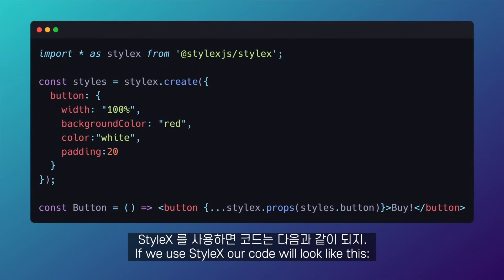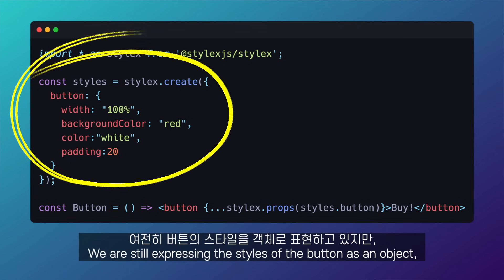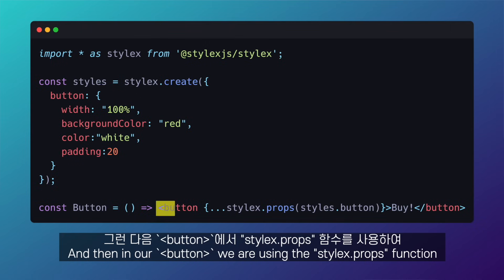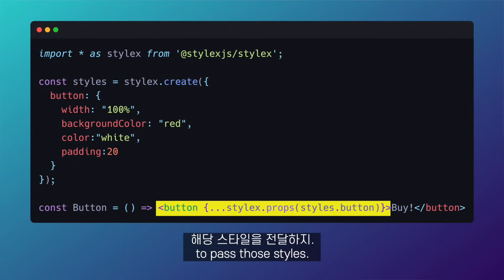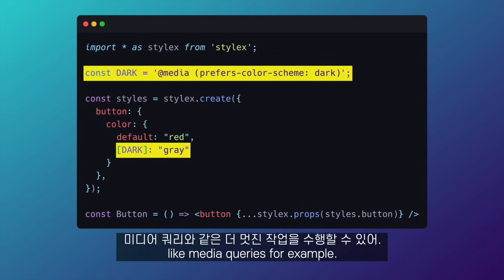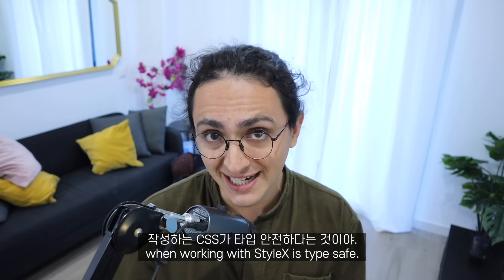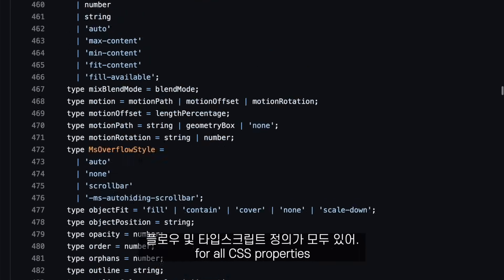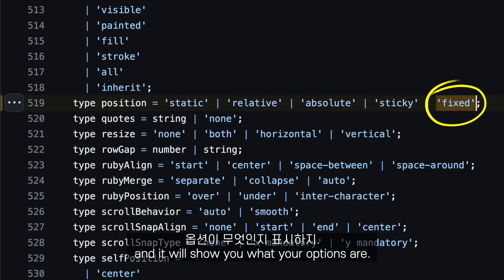테일윈드를 대체했다고?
새로운 테일윈드 경쟁자 등장 : StyleX
StyleX: 메타(페이스북)의 최신 자바스크립트 라이브러리
여러분의 생각은?
🔥 다가오는 2024년.
찐한 개발자 스터디와 열공하고 갓생살고 싶다면?  😉
📌 직접 만들면서 코딩 배우기  (*무료*)